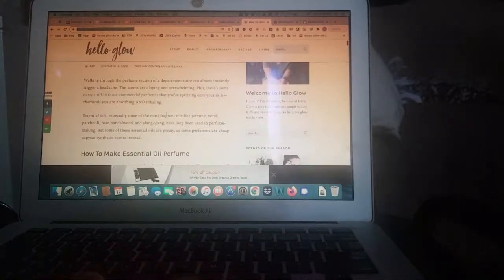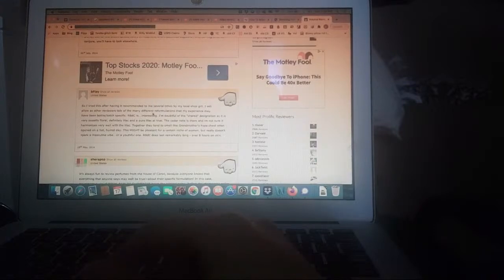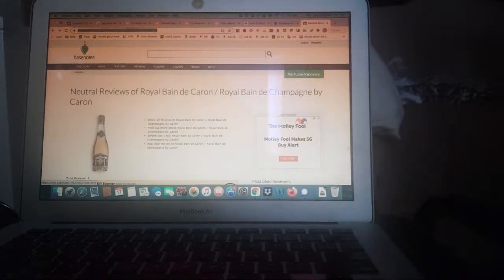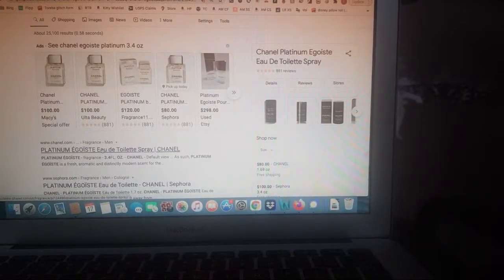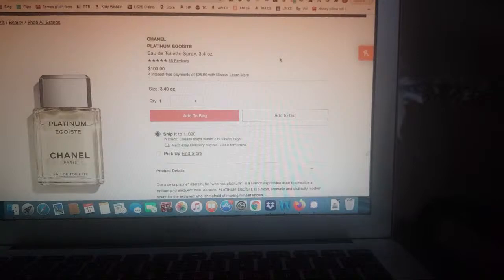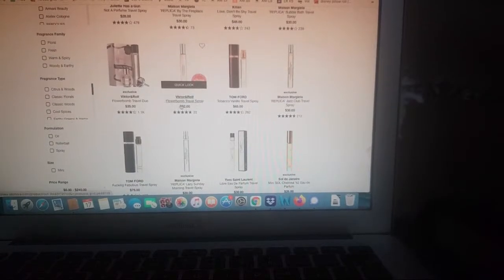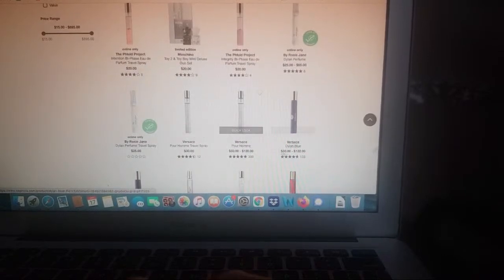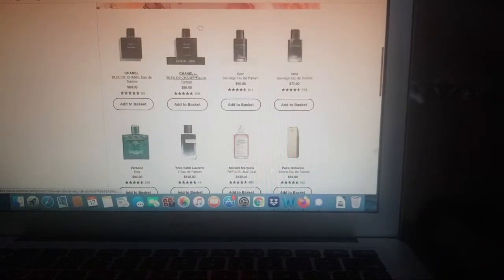Get A Signature Scent!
► Oreo, Blackberry, and Mr. Clinton's Amazon wishlist

► The $2 catnip toy the cats ADORE

► Stay safe! This is the best fitting reusable face mask I've used. It hugs one's face, provides great coverage, and doesn't slip!
- - I do not earn any commission from recommending Andrea's handmade masks or from any sales. I am recommending her uniquely designed masks because I have come across so many dud masks (wasted money) that fall down when I speak, slip right off my ears, or are ill-fitting. - -